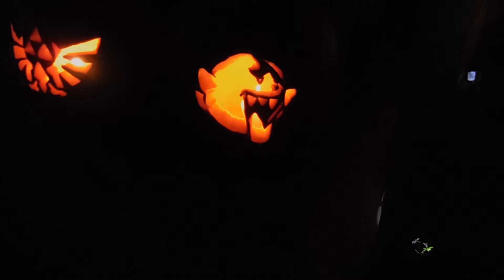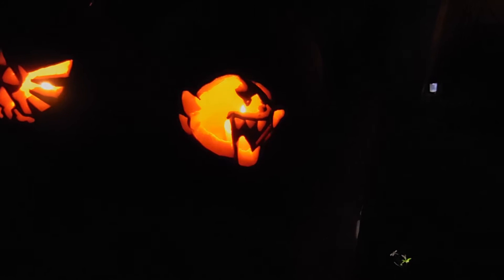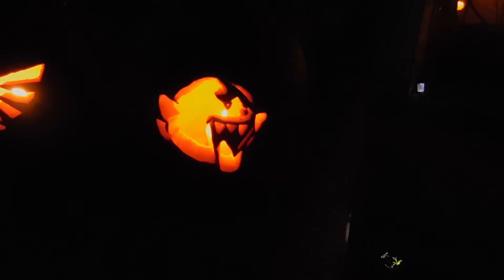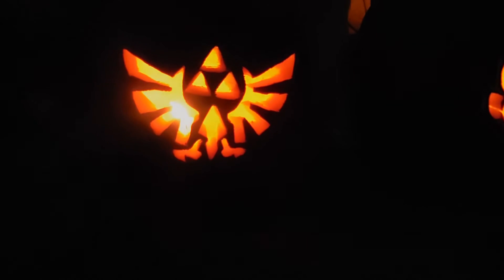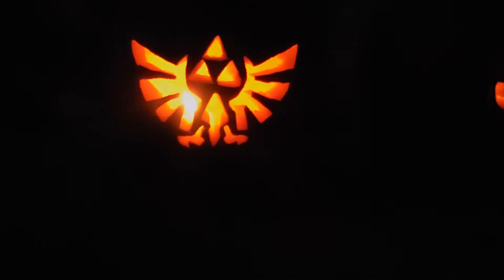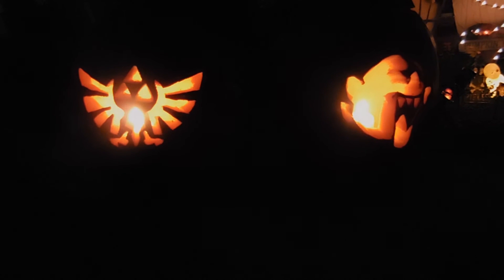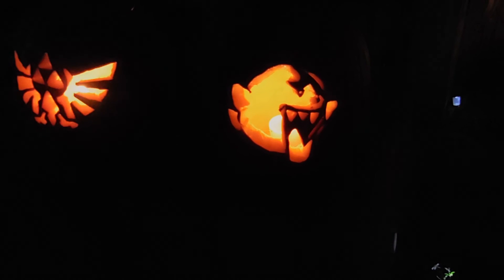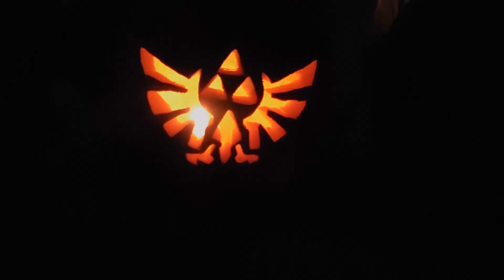Nintendo Pumpkins! Amatuer Jack O' Lantern Carvings! Halloween!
The girlfriend and I tried carving our first pumpkins of the season. She carved the Boo while I did the Zelda Triforce emblem!